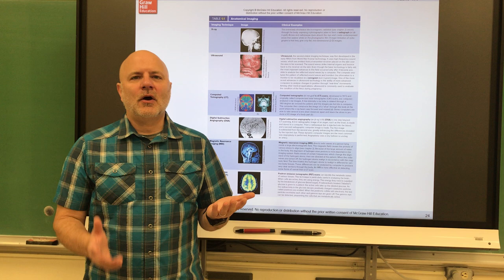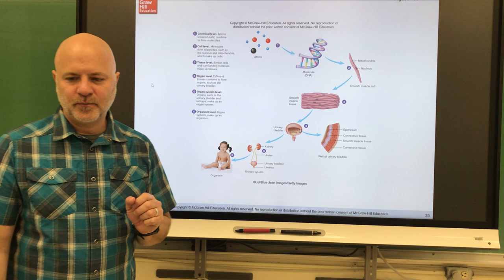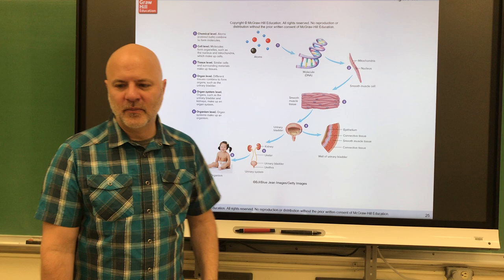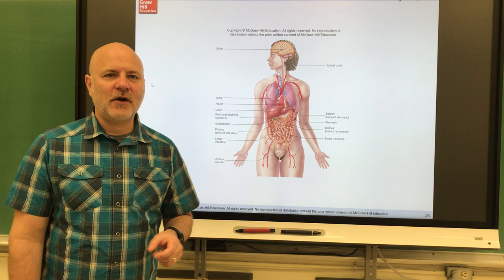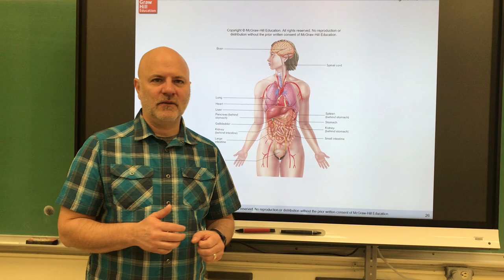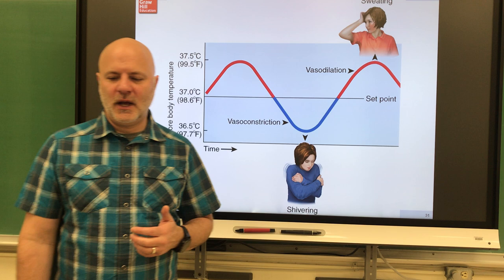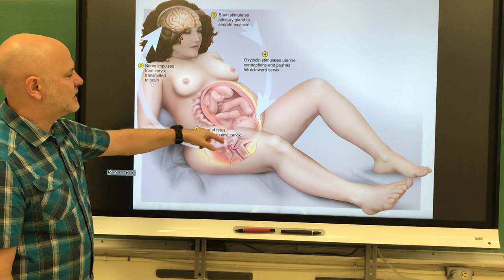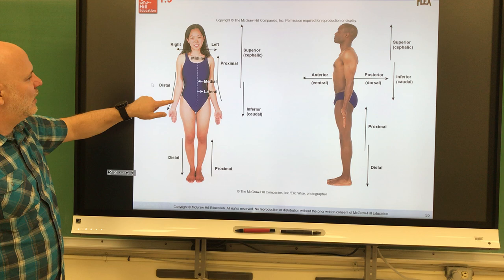157 Ch 1 Part 2